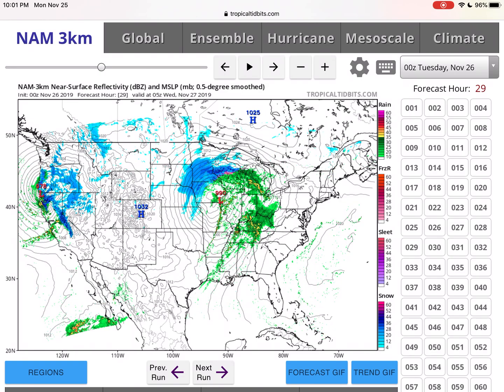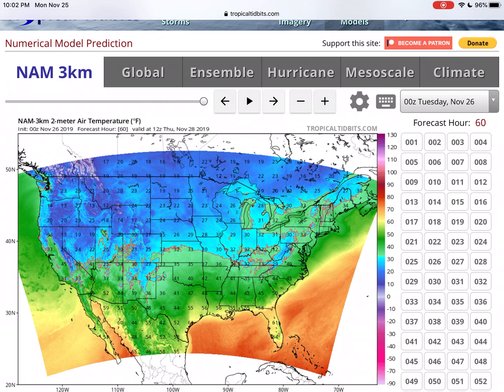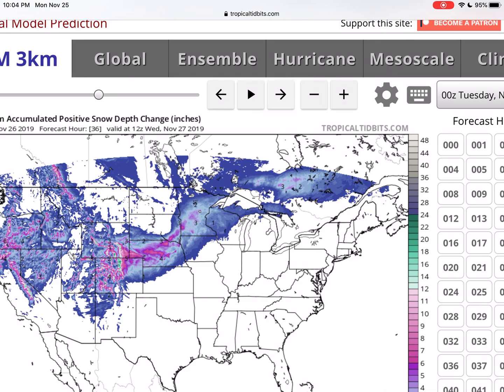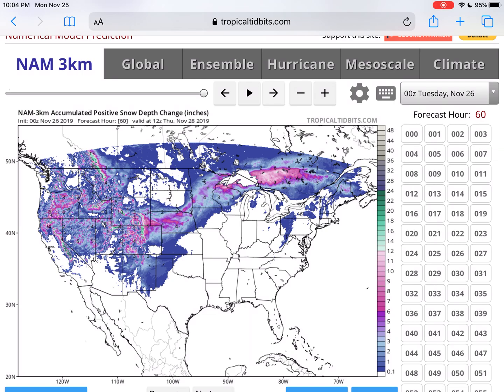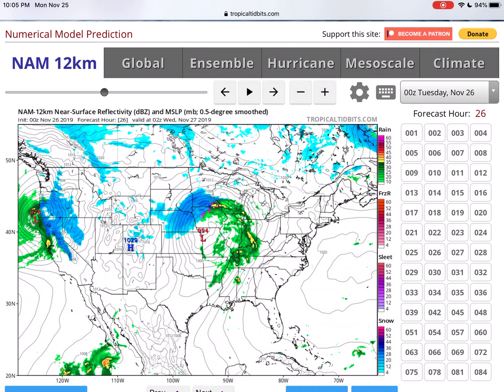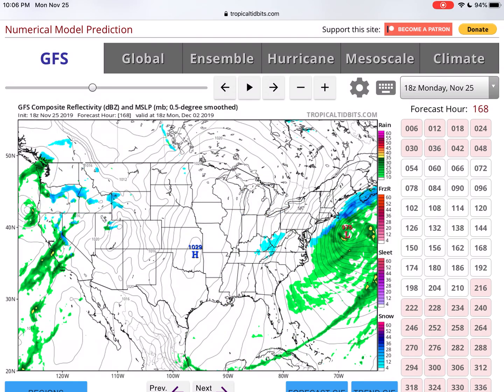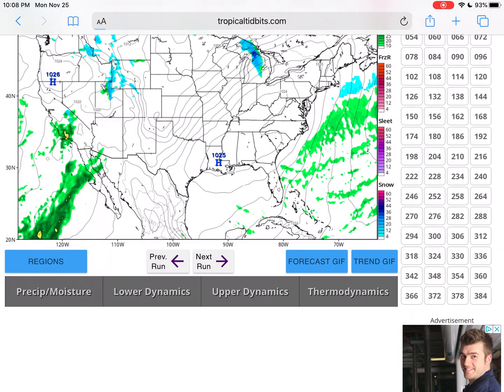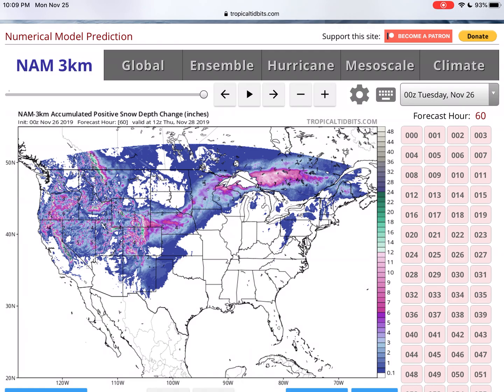Winter Storm Dorothy: The Thanksgiving Snowstorm and a Possible Blizzard and Nor’easter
I talk about Winter Storm Dorothy and the potential for a big winter Storm later this week. Thank you to Tropical Tidbits and Pic Collage for making this video possible.